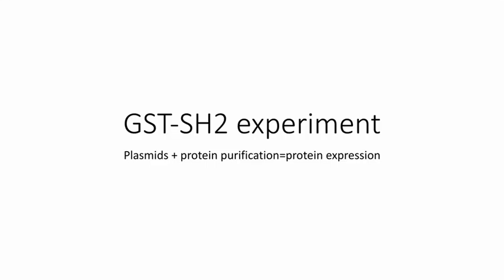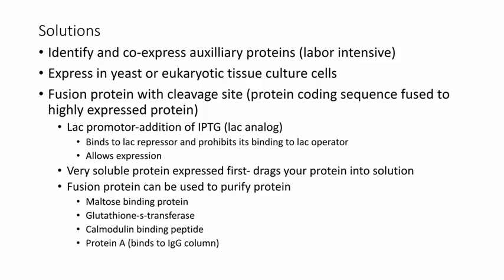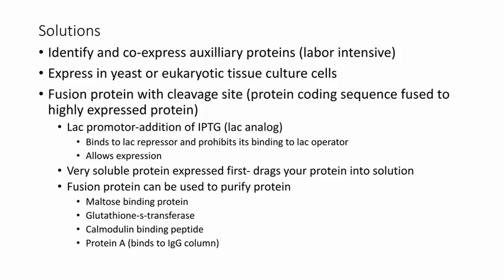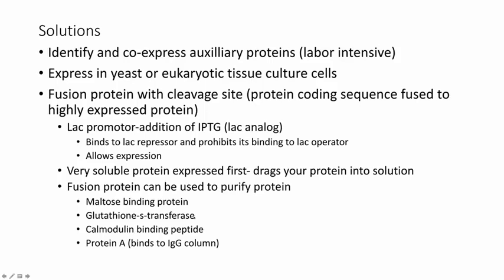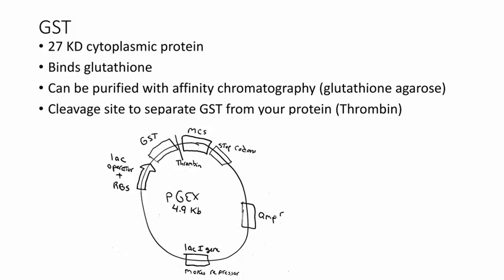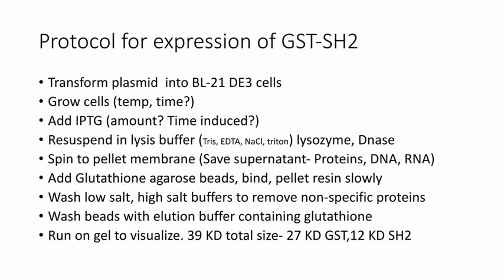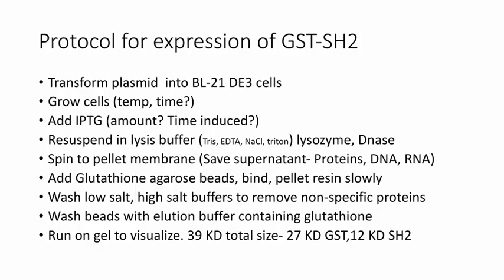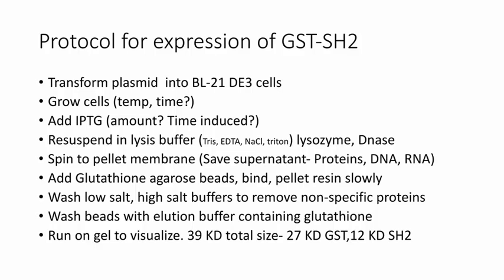GST SH2 lecture video